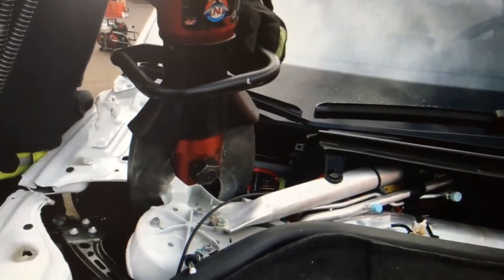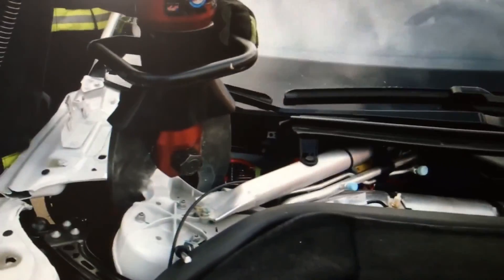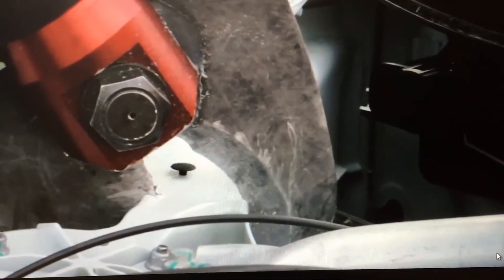Extrication Minutes - Aluminum Body Structure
Extrication Minutes - Every Tuesday on Fire Engineering

In this video Brock Archer from Advanced Extrication talks about aluminum body structures in late model vehicles. For more training information visit AdvancedExtrication.com